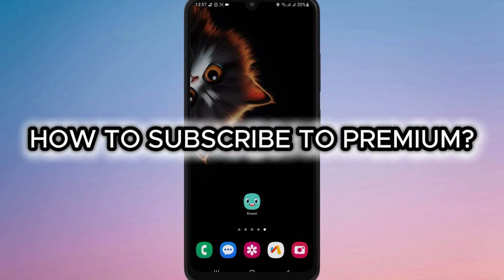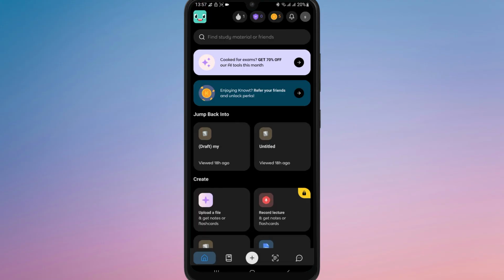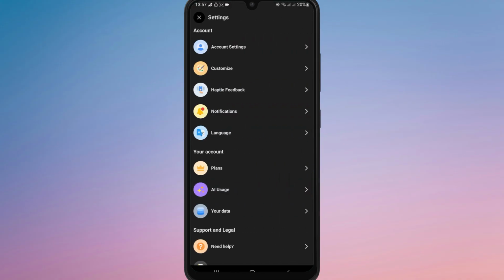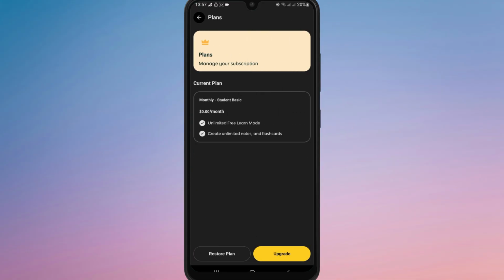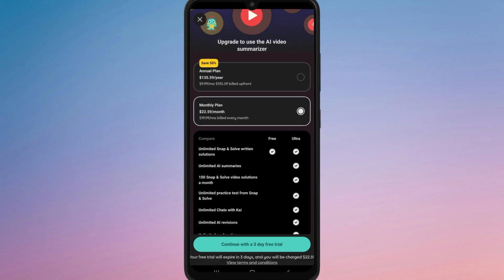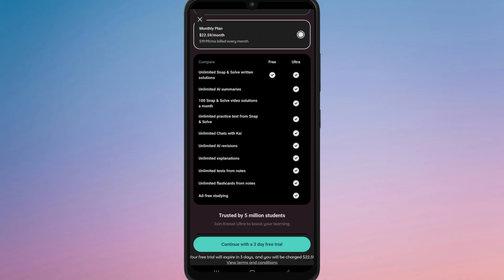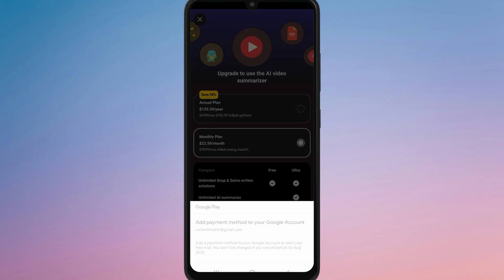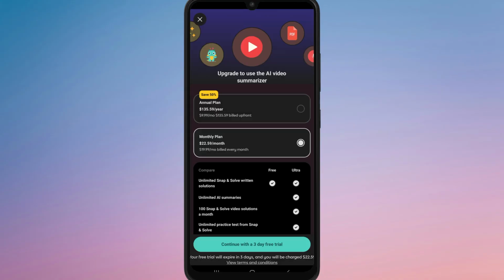How to Subscribe to AI Flashcard Premium 2025?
Want to unlock all the powerful features of AI Flashcards? With AI Flashcard Premium, you get access to advanced study tools, unlimited flashcard creation, offline mode, personalized learning options, and more. Whether you are a student preparing for exams or someone who loves structured studying, upgrading to premium ensures you get the best out of the Knowt App’s AI-powered flashcards.

We’ll walk you through the process of opening the app, navigating to the upgrade section, selecting a plan, and completing the payment with Google Play, App Store, or credit card.

Got questions? Drop them in the comments—we’re here to help!